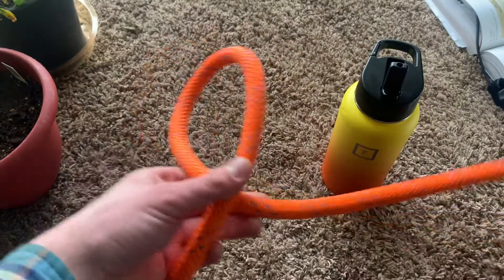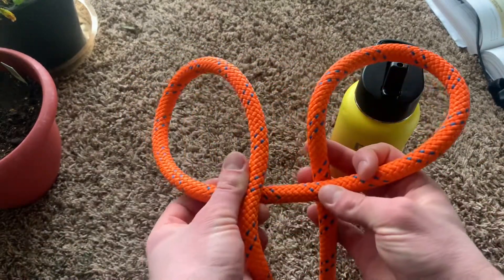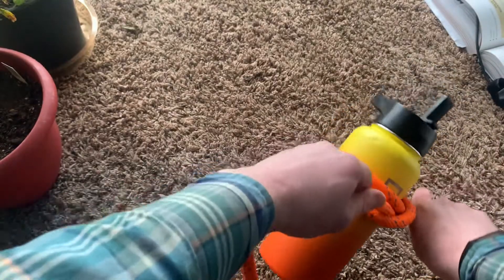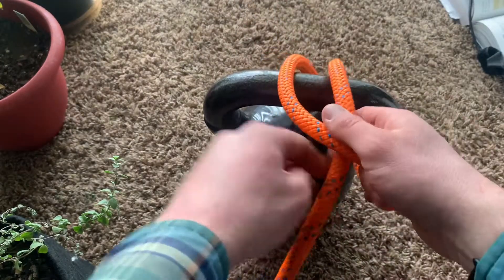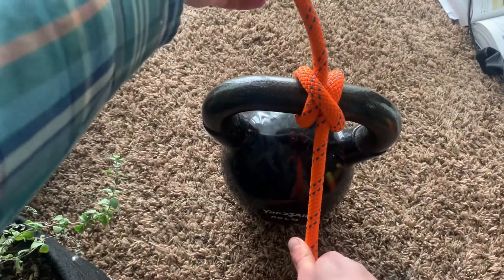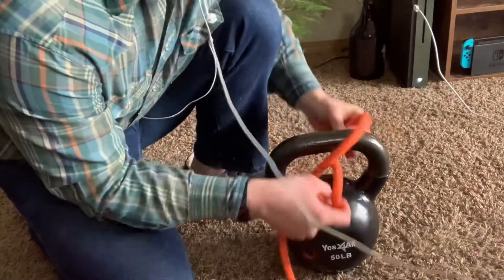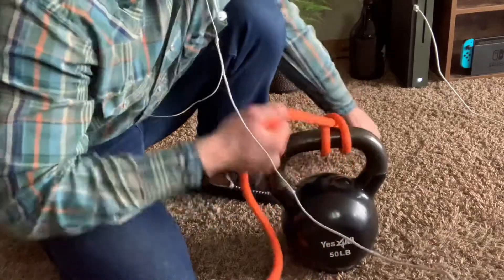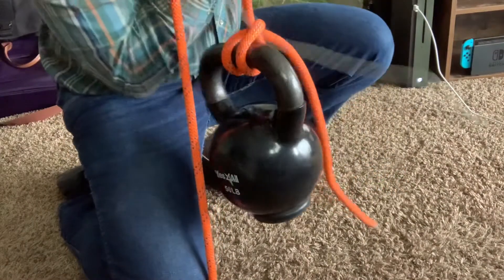Clove Hitch Knot: Best Beginner Everyday Knot (how to tie and some uses)!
How to tie a Clove Hitch Knot and some cool uses for the knot!

People everyday hope to get into knot tying for a number of reasons from hiking, to rock climbing, to camping, to just making their lives easier. This video goes over what I think is the absolute best and easiest knot to tie with many functions, the clove hitch.